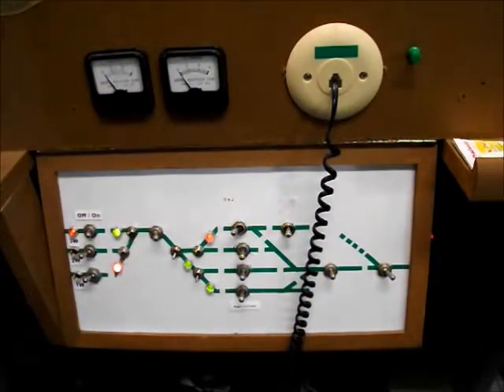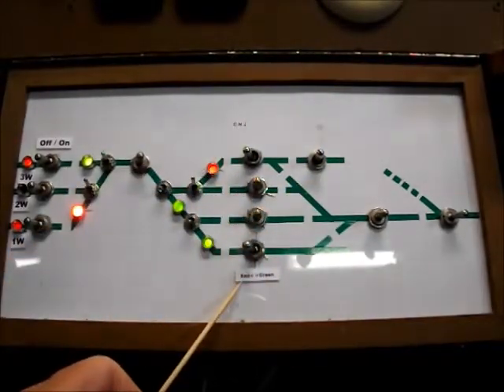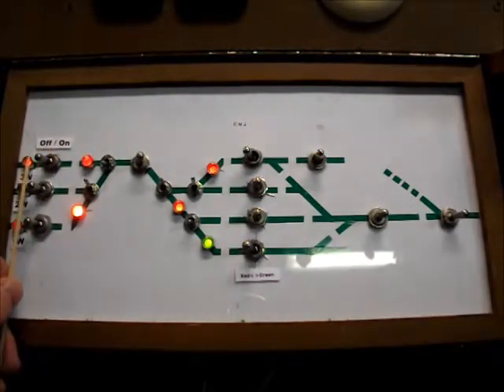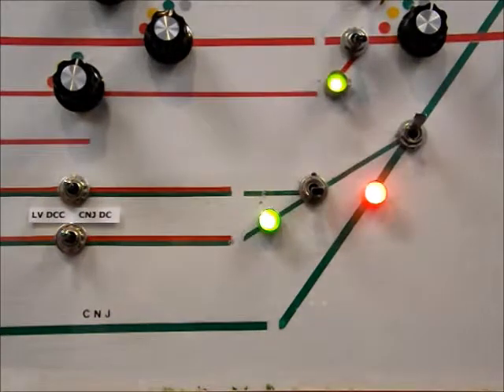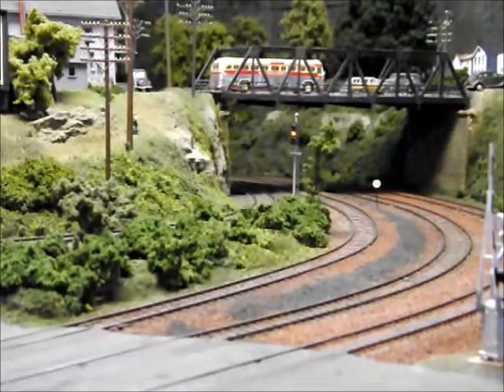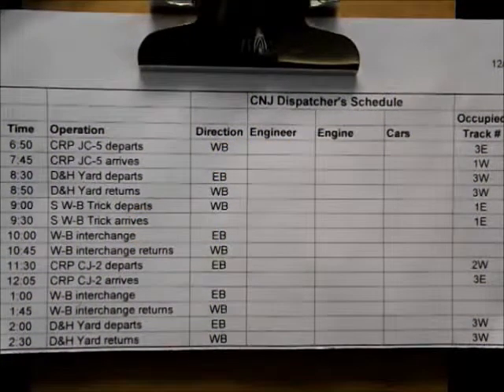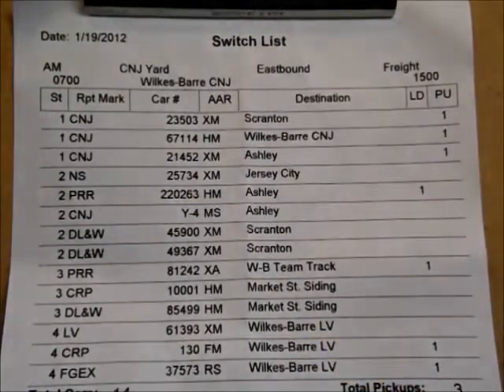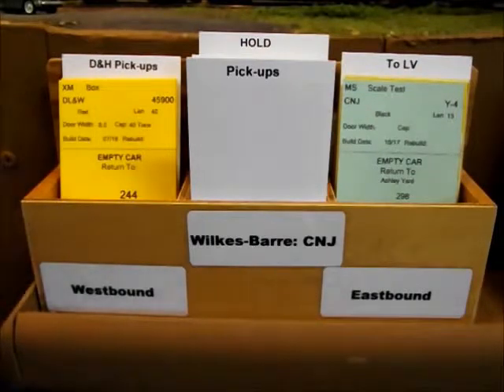Jersey Central Part 2: Control & Operations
The DC control system used and the operations on the Jersey Central section of the layout are described.